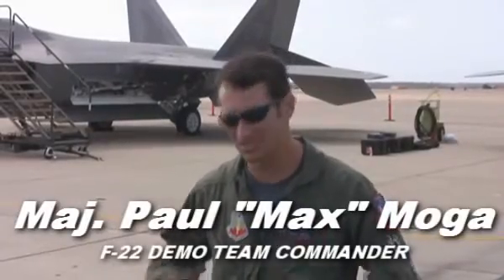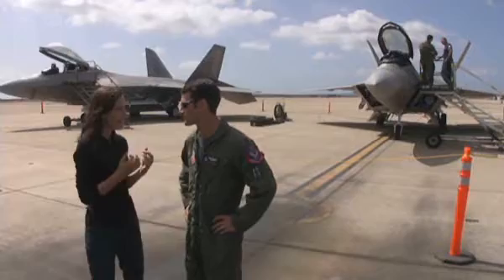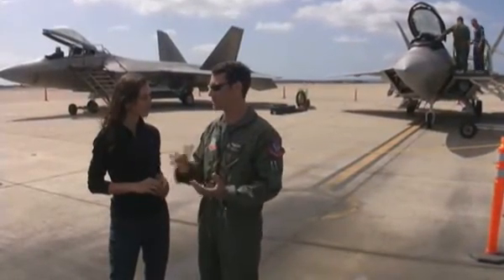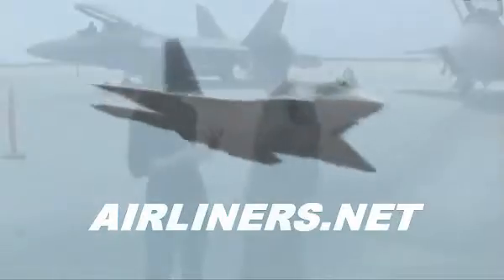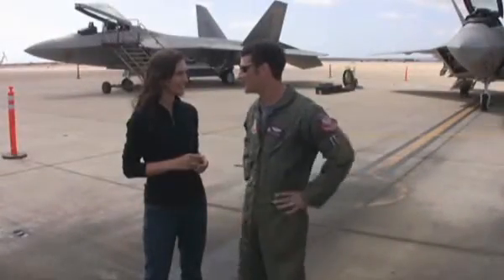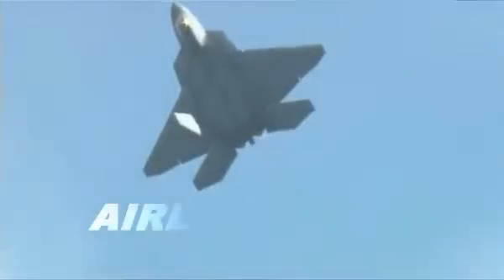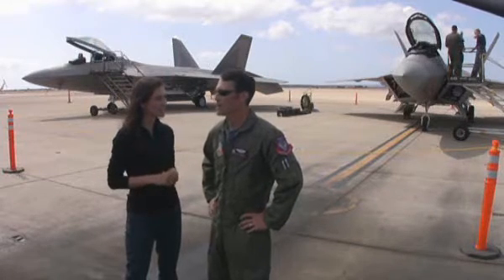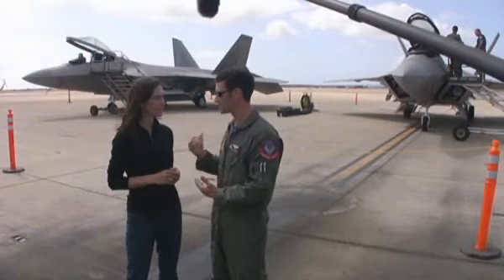Miramar Air Show, Day 3: Interview with Major "Max" Moga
The acclaimed F-22 Demonstration Pilot briefs us on the unique technology and abilities of the Raptor.